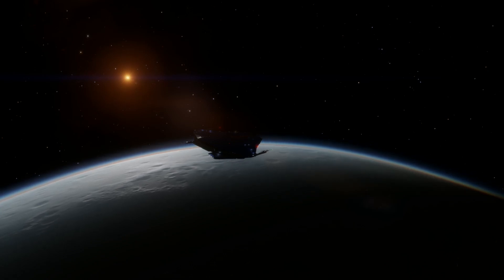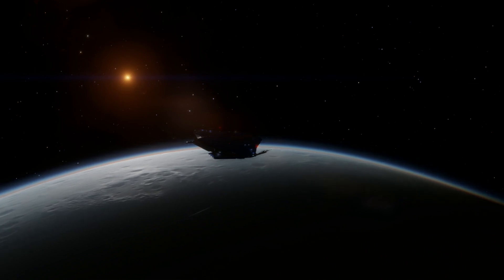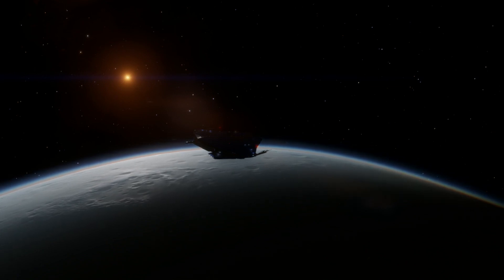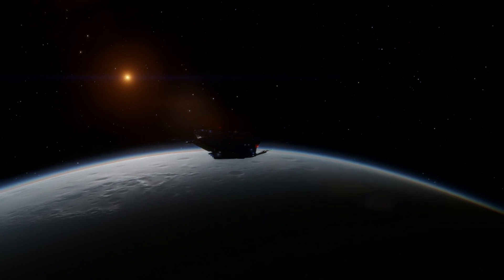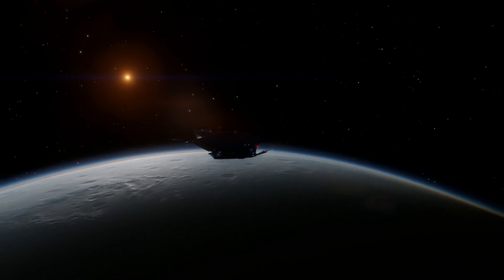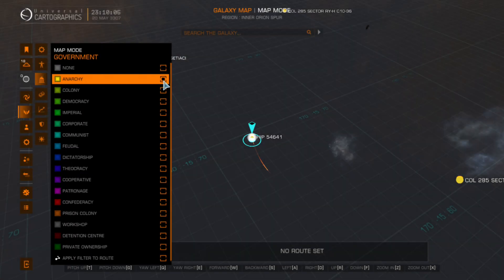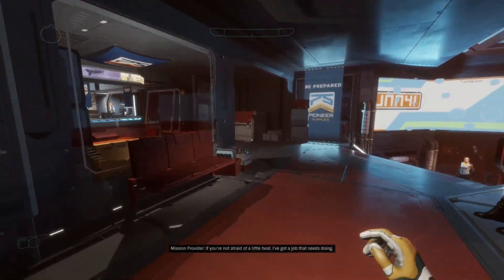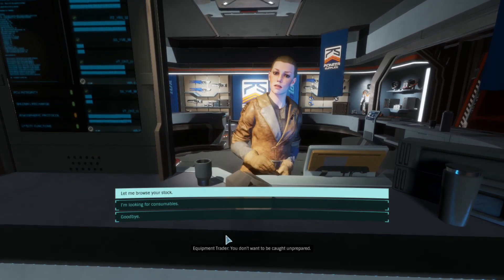Elite Dangerous Odyssey : E Breach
This video is about E-Breach where to buy and how to use it